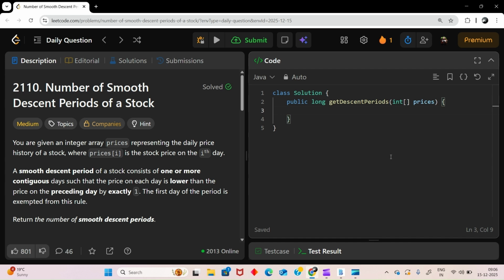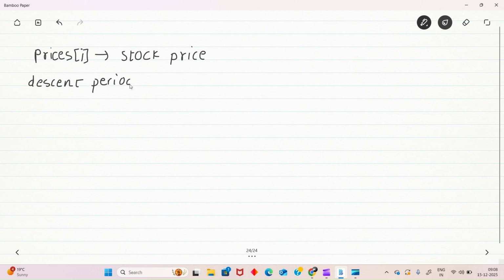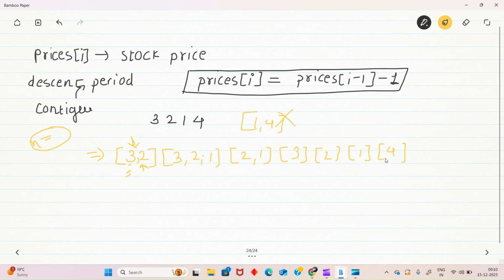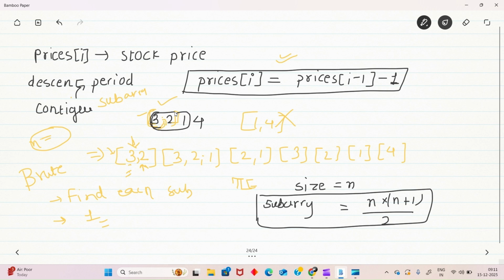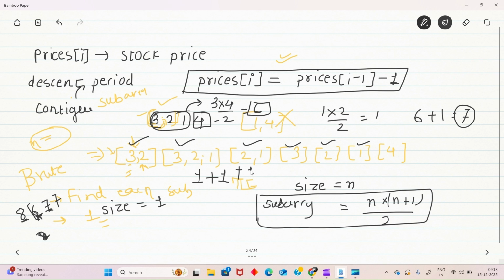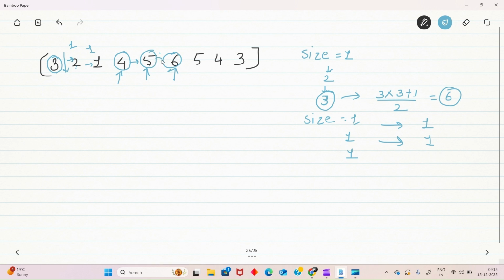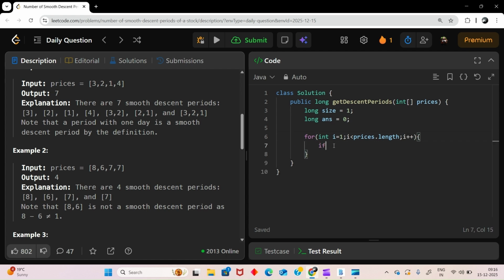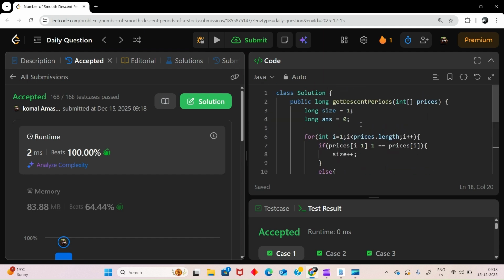Leetcode |2110 Number of Smooth Descent Periods of a Stock | Simple Approch| Daily Challenge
2110  Number of Smooth Descent Periods of a Stock |Weekly Contest - 479

983. minimum cost for tickets
leetcode 494
leetcode 2381
leetcode 983
leetcode 45
leetcode 162